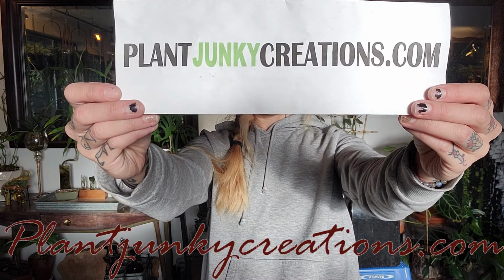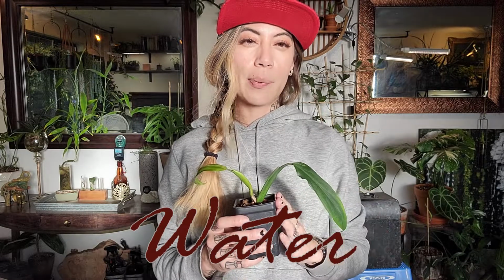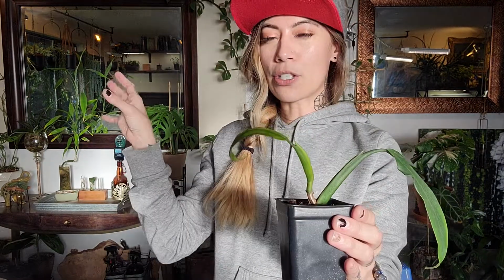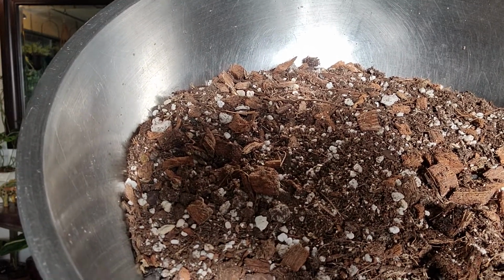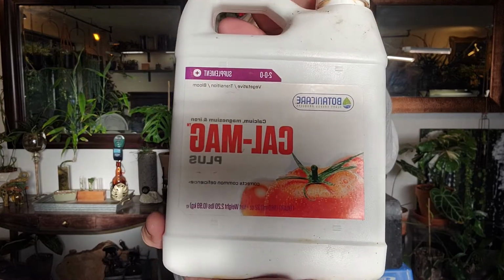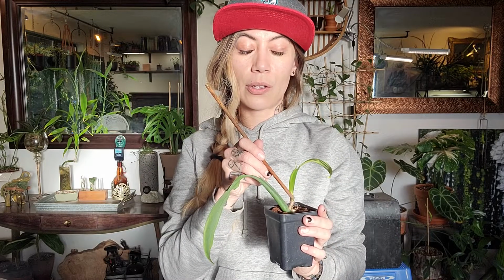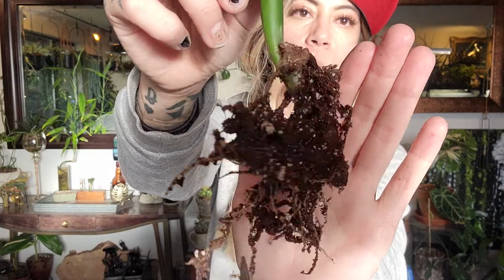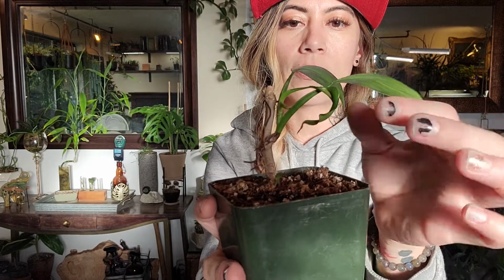Philodendron Panduriforme I Care + Propagation Tips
Support my plant shop at PLANTJUNKYCREATIONS.COM